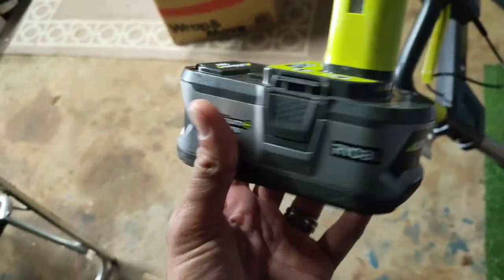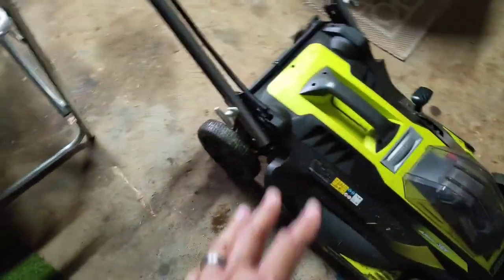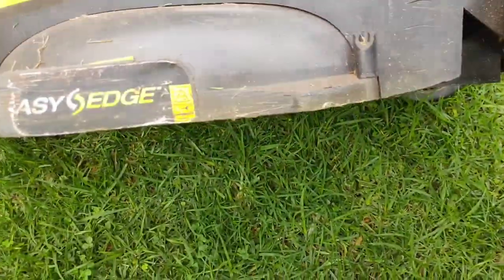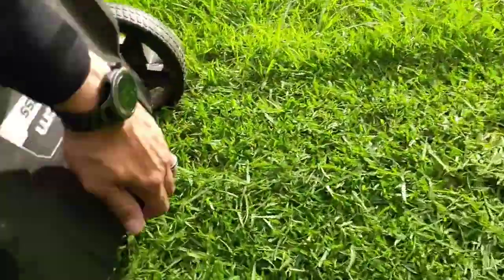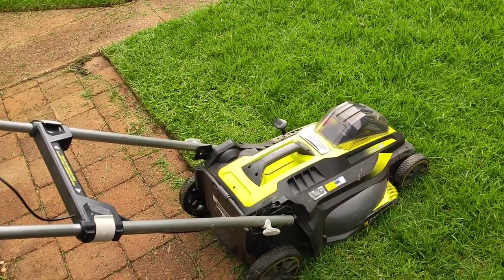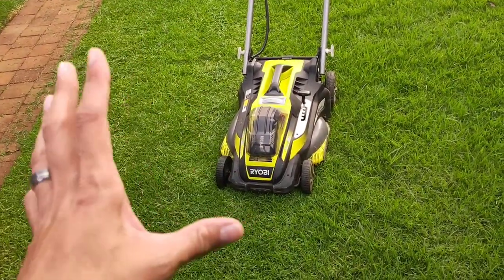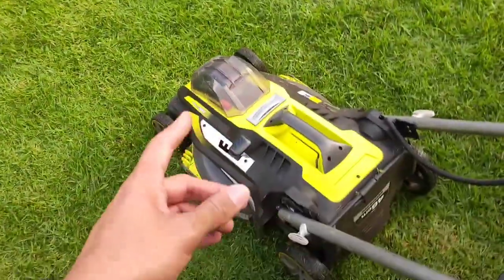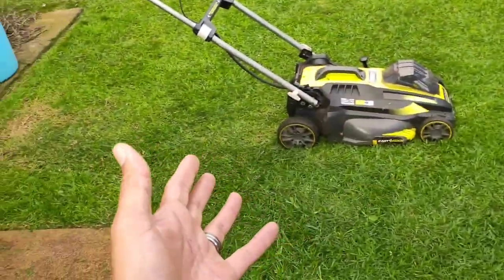Ryobi 36v Brushless Lawn Mower Review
I review my Ryobi lawn mower 36v. it does a great job. came with a 5.0Ah battery, but I think the new model only has 4.0Ah, but other than a few tweeks on the new model, it's much the same.